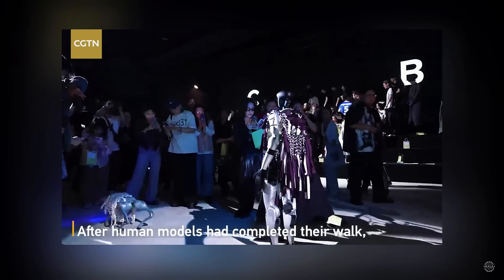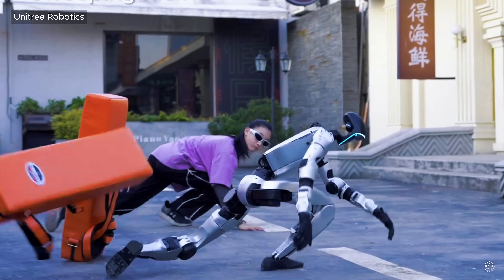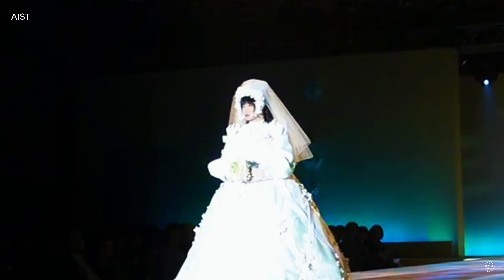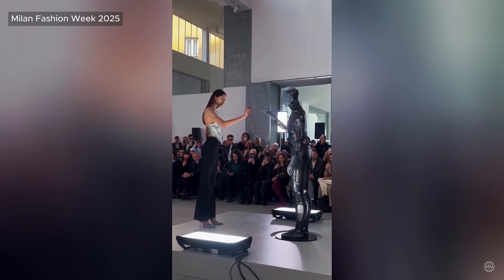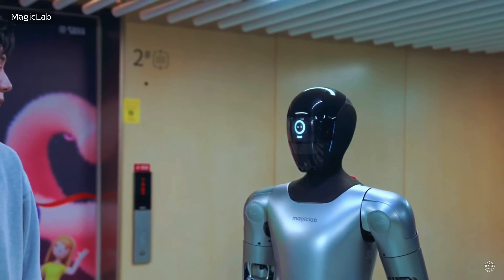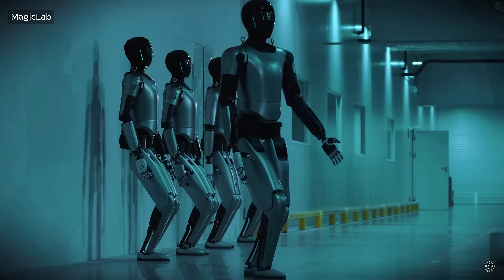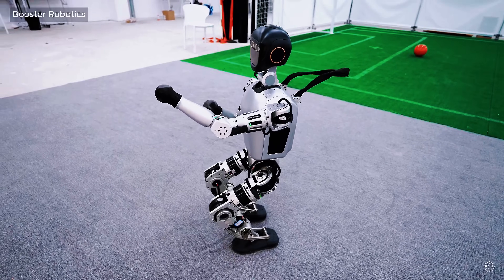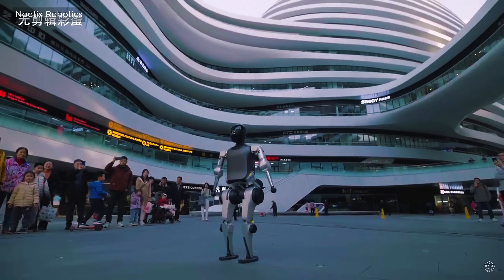China's AI Robots Takeover Shanghai Fashion Week as Tesla Optimus Humanoid Lobbies US Lawmakers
China's humanoid robots are training non-stop to take on basically any job.

As Unitree's G1 AI robot enters the world of high fashion, other rising Chinese firms are disrupting the service sector and dominating global competitions.

00:01 - Chinese AI-Powered Robots Take on Fashion and Services
20:05 - Unitree G1 Humanoid Robot and Go2 Quadruped at Shanghai Fashion Week 2025
01:29 - History of Robots on the Runway
04:02 - Tesla Bot Visits US Capitol to Meet Lawmakers
04:49 - China's MagicLab Aims to Disrupt Services with MagicBot Humanoid Robot
06:13 - KEENON Robotics Unveils XMAN Humanoid Robot
06:53 - Booster Robotics' T1 Humanoid Robot at RoboCup 2025 Germany
08:04 - Surging Popularity of China's Short Humanoid Robots